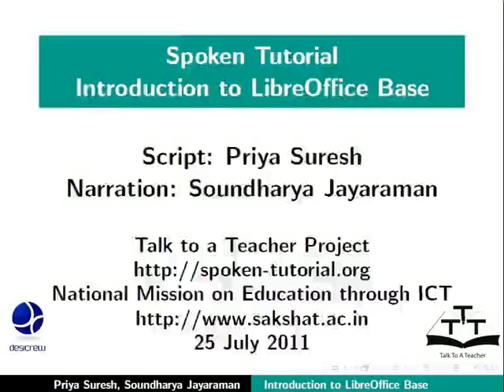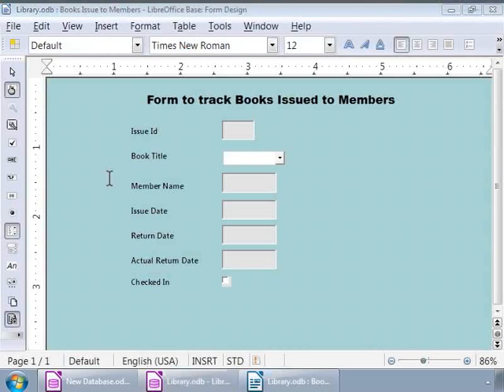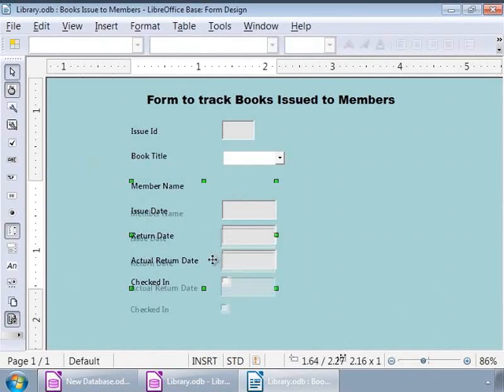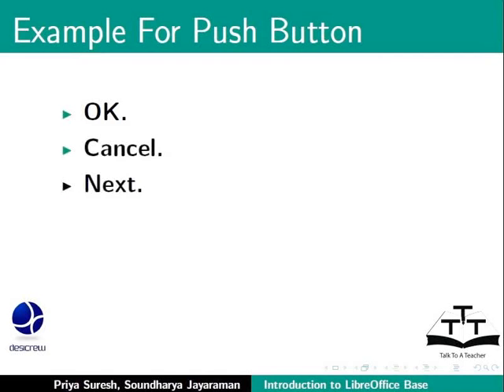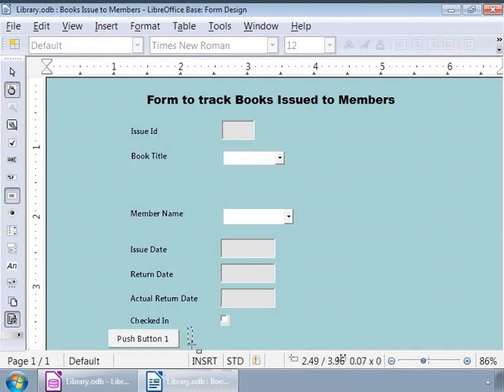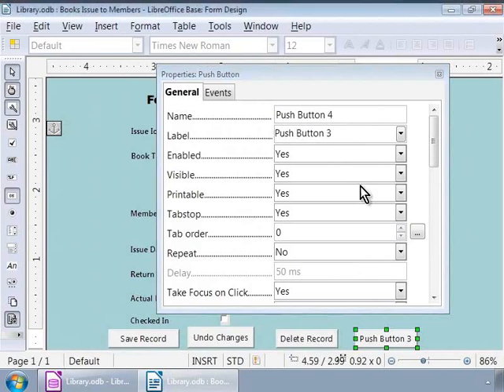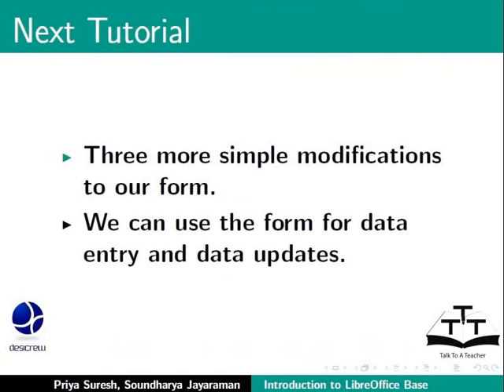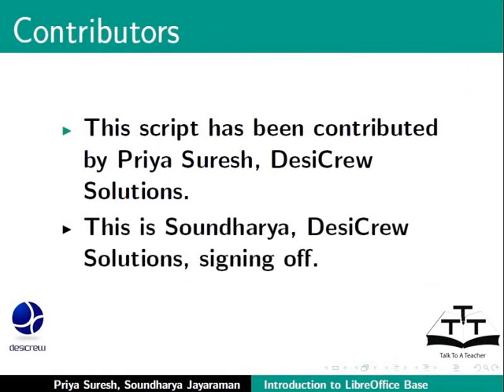Add Push Button to a form - English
Add Push Button to a form